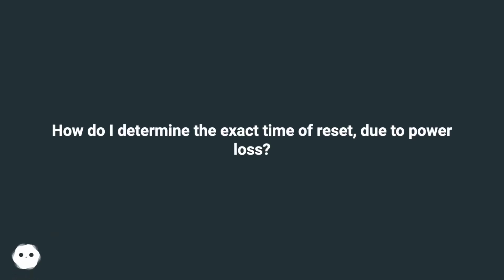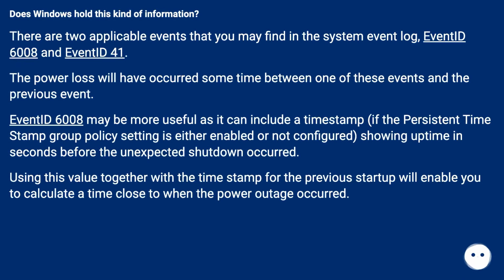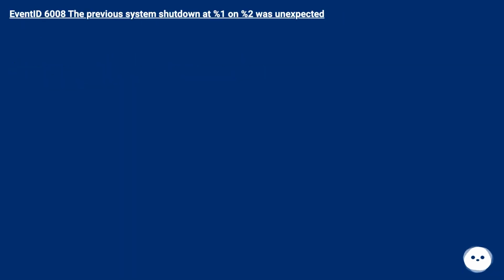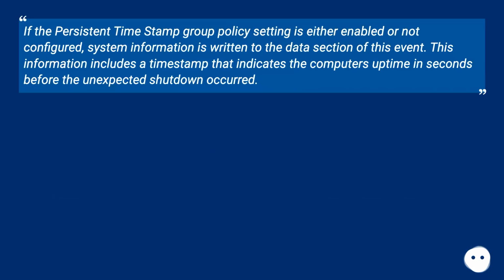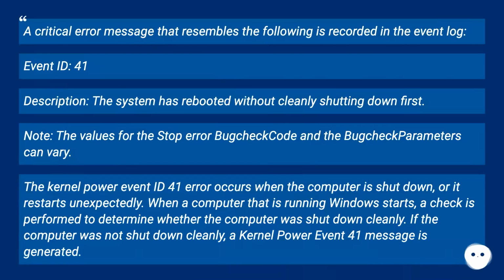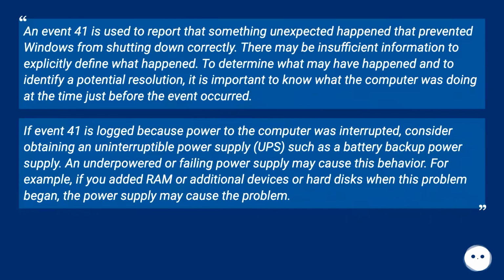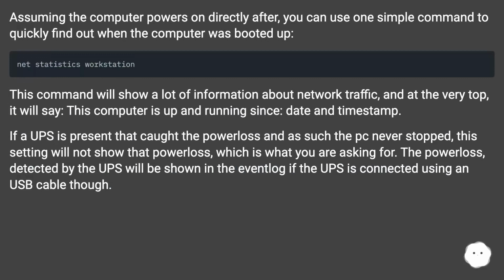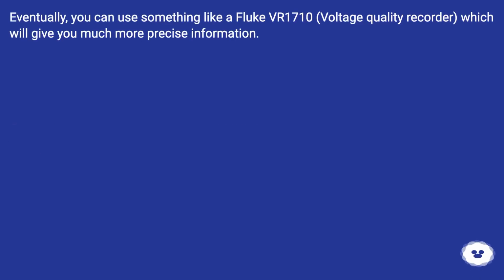How do I determine the exact time of reset, due to power loss?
Chapters
00:00 How Do I Determine The Exact Time Of Reset, Due To Power Loss?
00:19 Accepted Answer Score 27
03:34 Answer 2 Score 5
03:50 Answer 3 Score 2
04:40 Answer 4 Score 1
04:54 Answer 5 Score 0
05:20 Thank you